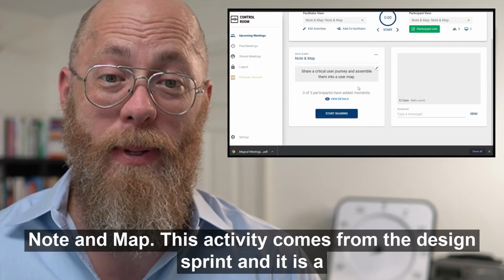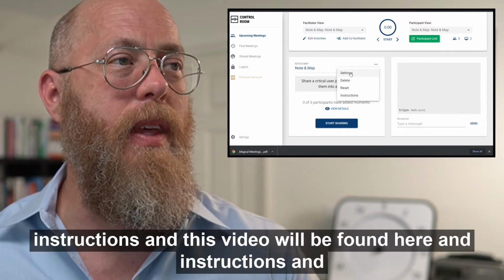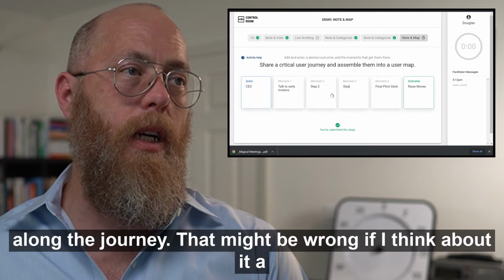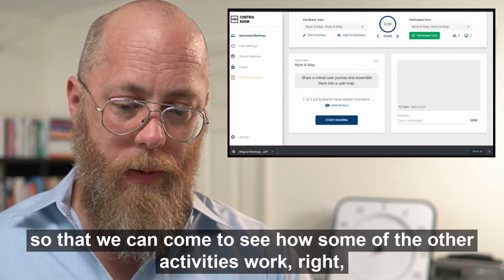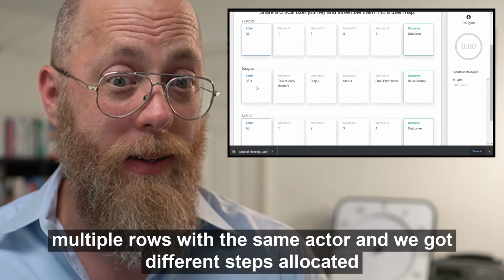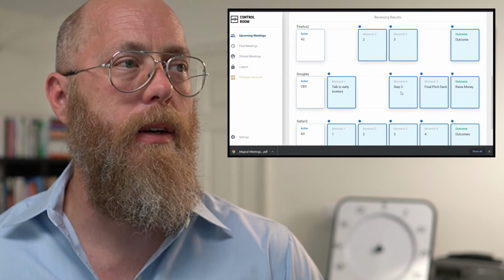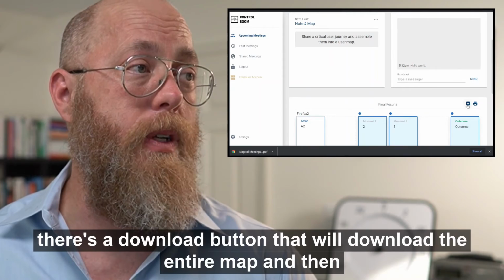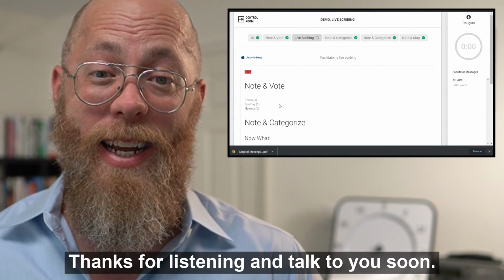Control Room Note And Map